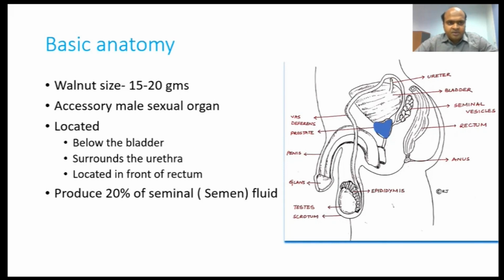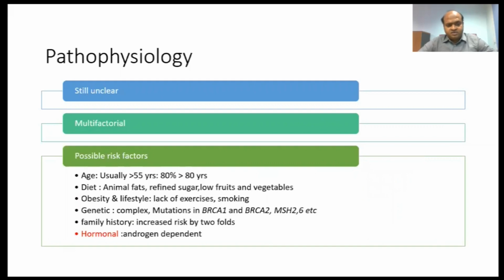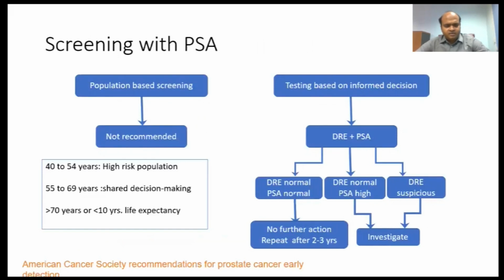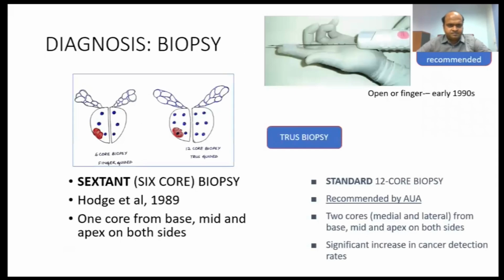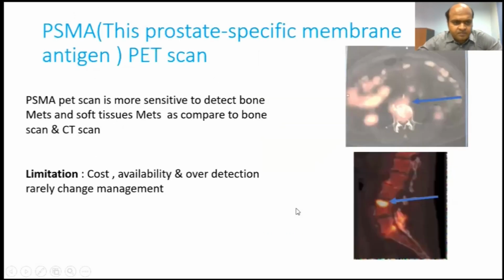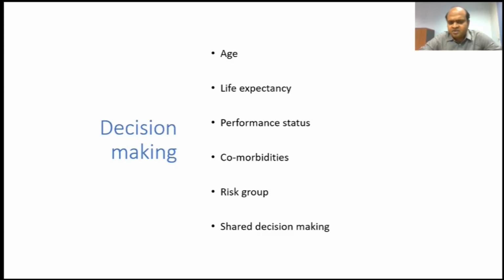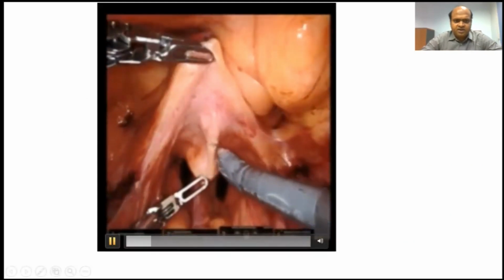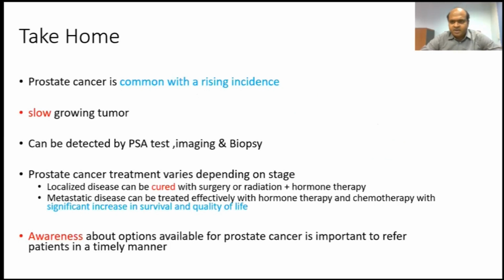Prostrate Cancer: Overview by Dr Sanjoy, Urology Dept, SGPGIMS, Lucknow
Urology Dept, SGPGIMS, Lucknow